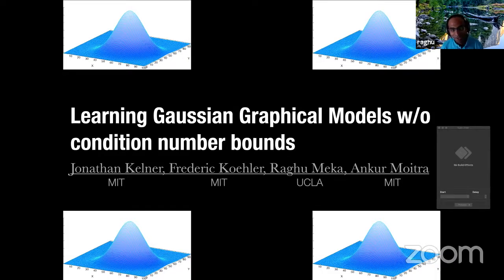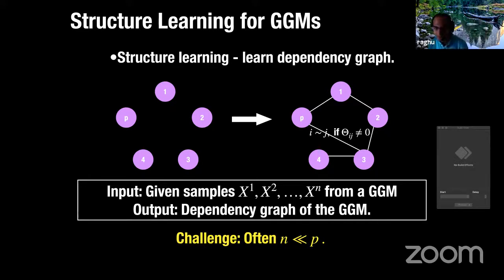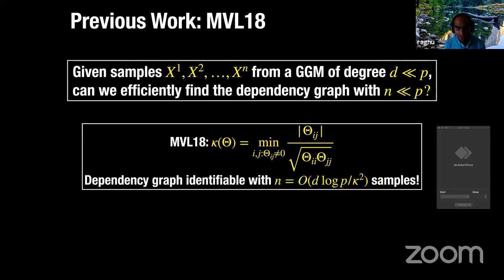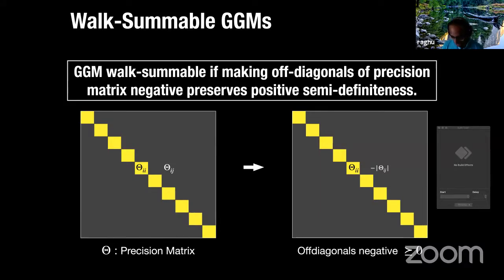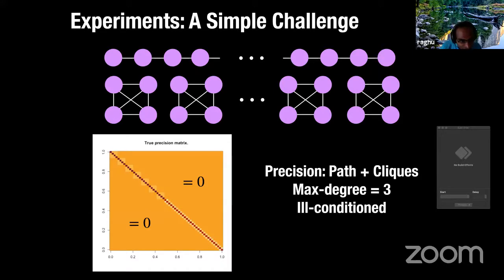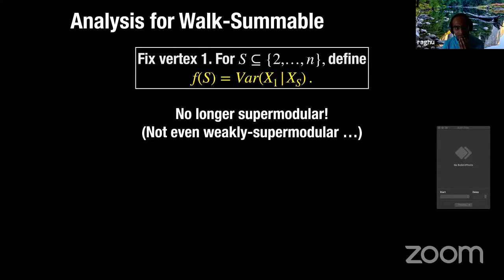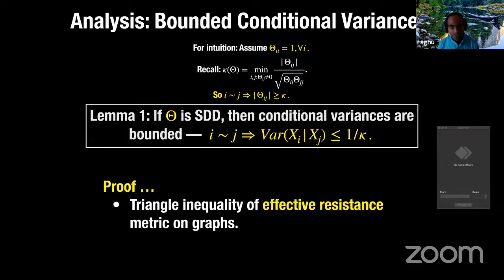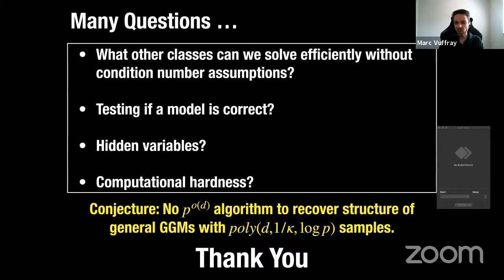IMA Workshop:Theory and Algorithms in Graph-Based Learning